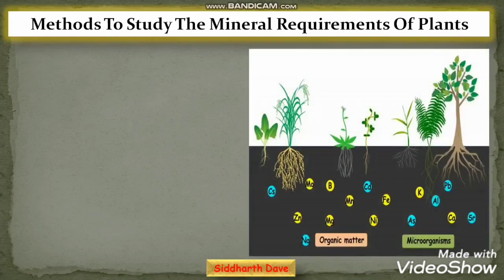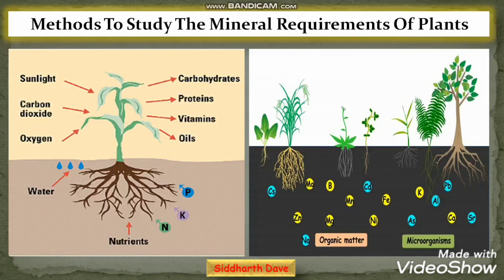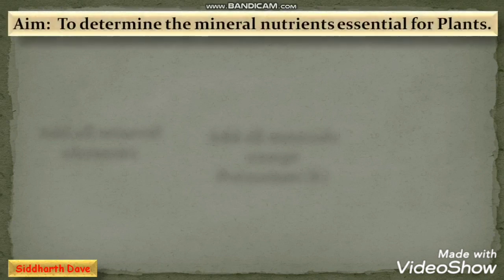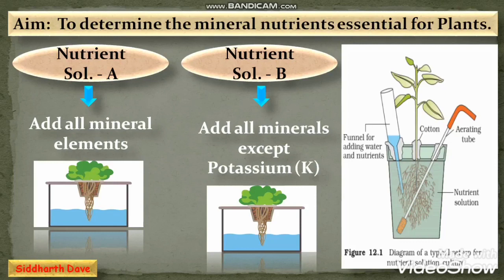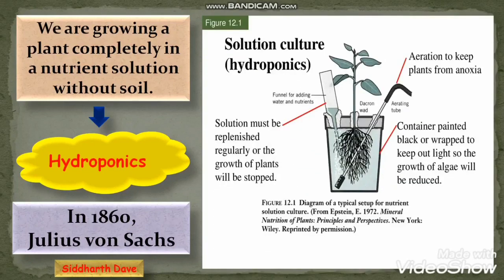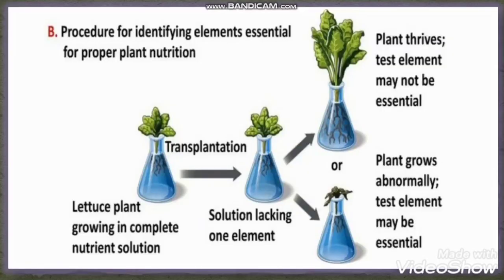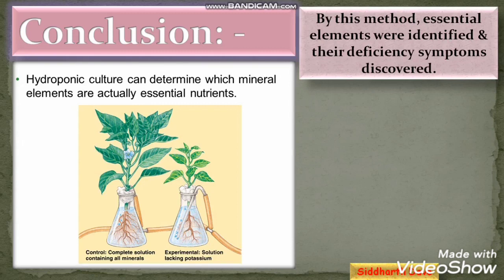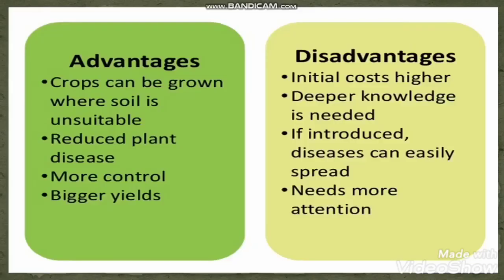Hydroponics - Method to study mineral deficiency || Class 11 || Biology